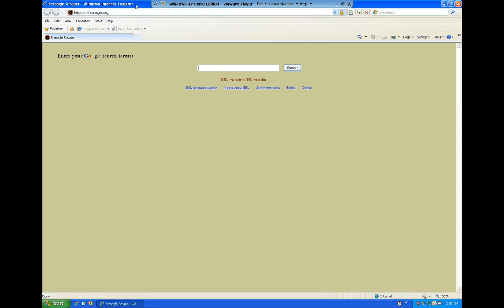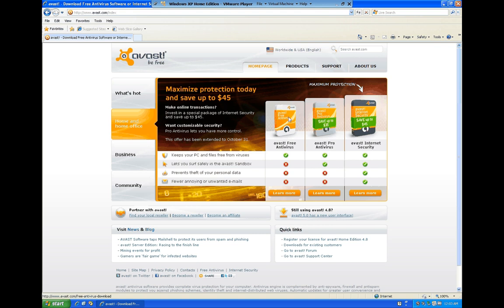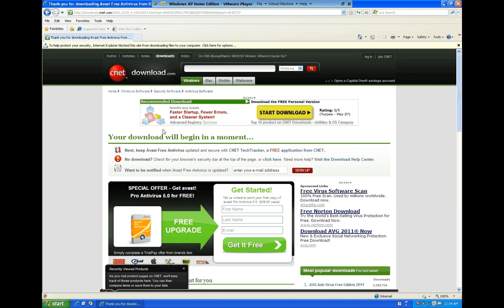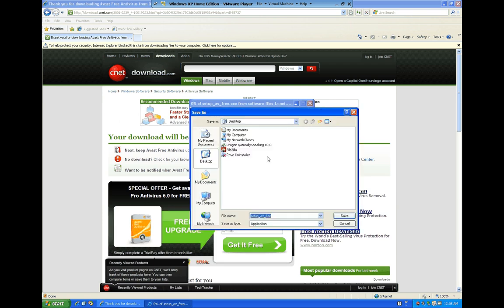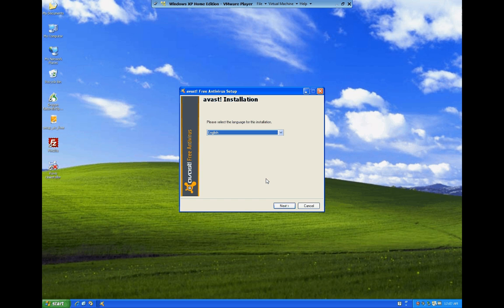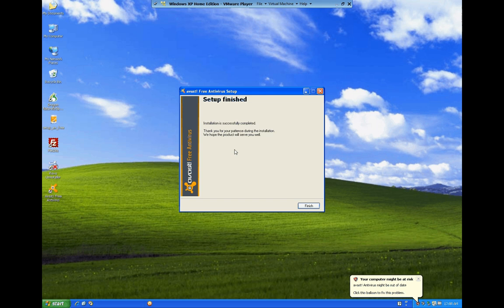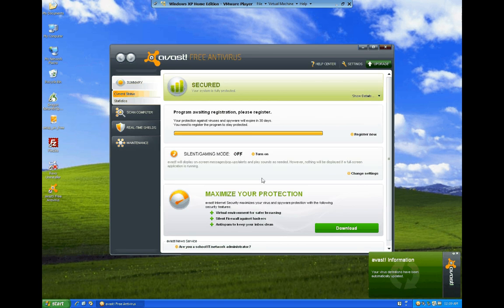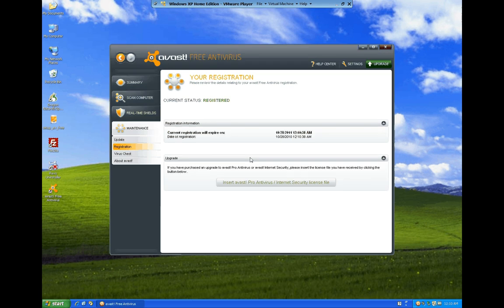Download and install Avast anti-virus free version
This is a tutorial video that will show you how to download,
install and register Avast free anti-virus home version. The video may seem
over simplified for some and I apologize, but many people seem to get lost in
the download process simply because you are taken to Cnet for the download.

Download.com at Cnet can be very confusing because of the
many advertisements surrounding the actual download and you are hit with
several attempts to sell you on Avast as well as other products. Because of
this, I have had requests to show the way to navigate to the actual file to be
downloaded.
In this video we only cover the download, install and registration.
Some quick tuning tips are included, but I will be making another video that
explains how to fully set up Avast free home version to do scheduled scans and
maintain your security the best that you can for free.
This video is provided by Mike's PC Support in Brevard
County, Florida but will work for anyone with an internet connection
If you need computer help, I offer in home or business